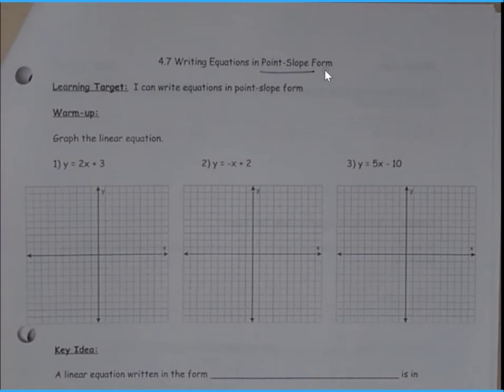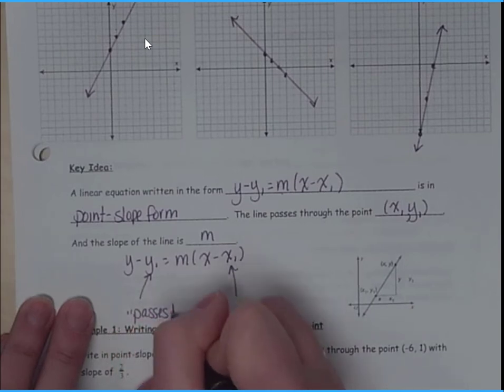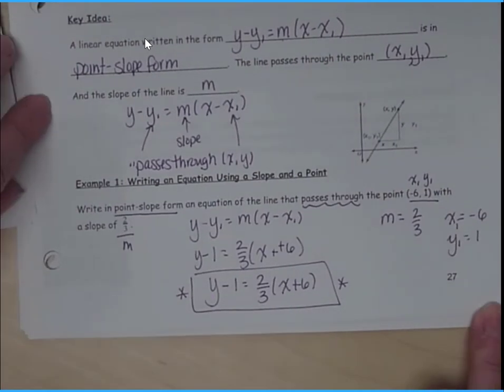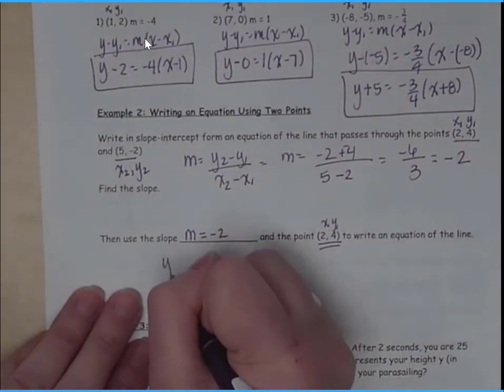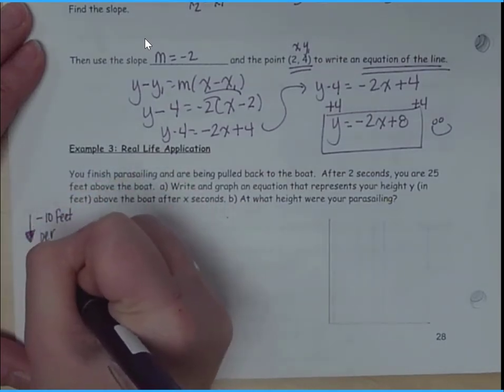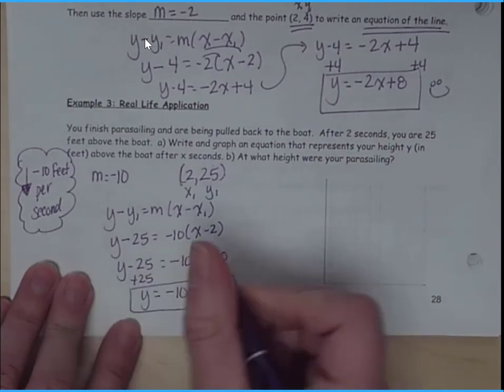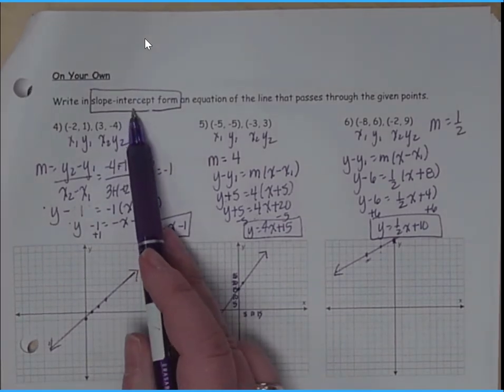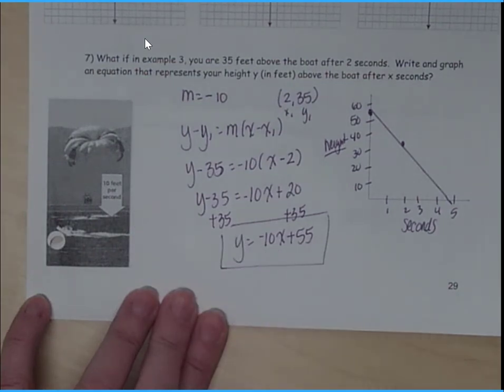4.7 Writing Equations in Point-Slope Form (Adv 7)